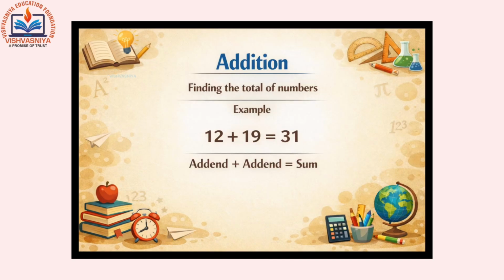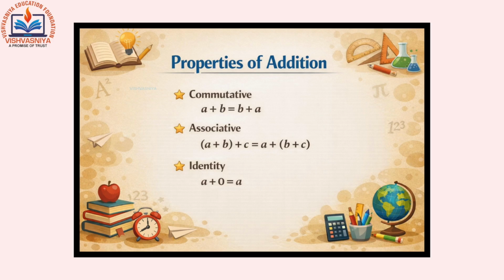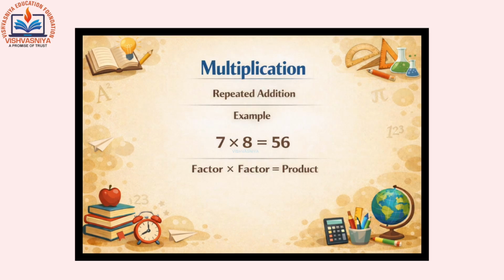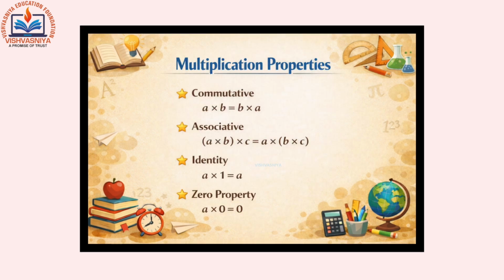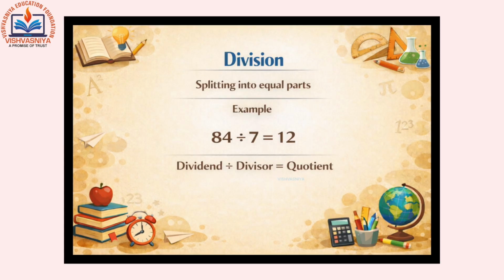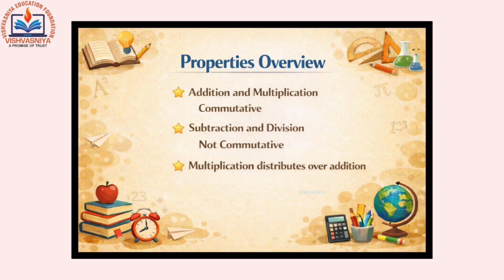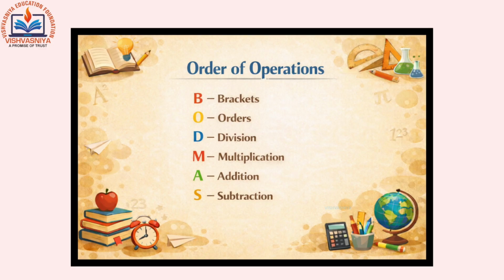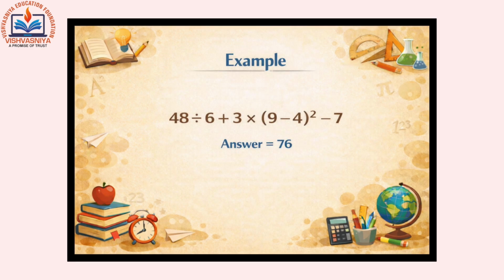Mathematics: Operations on Numbers